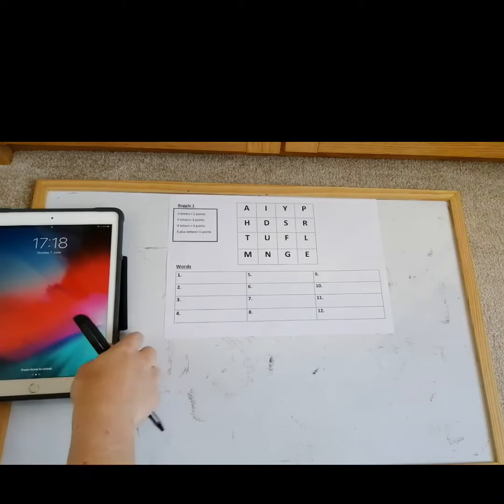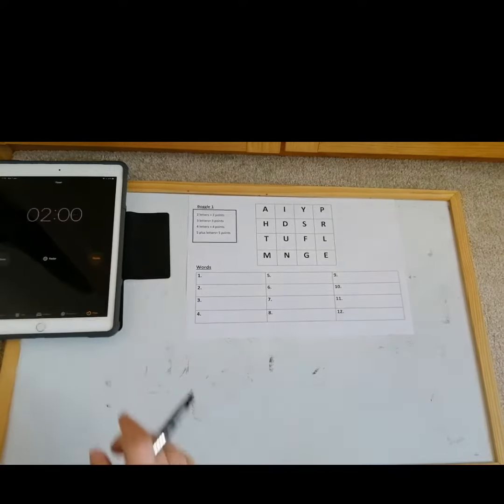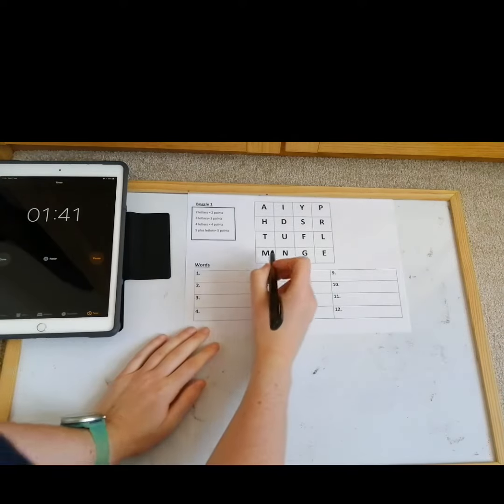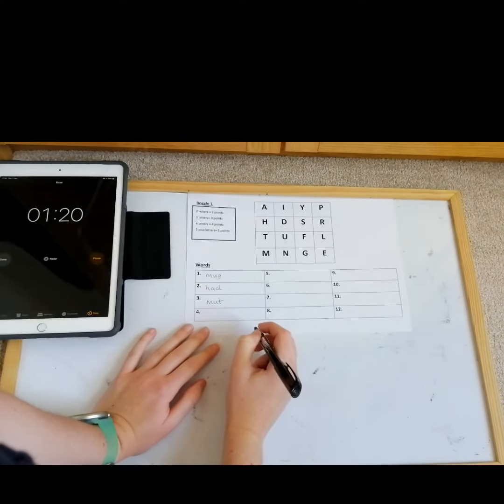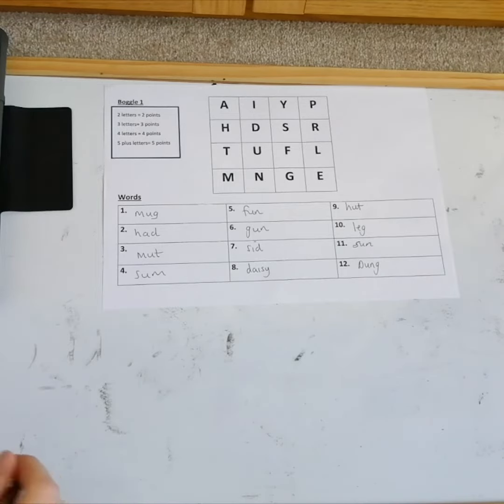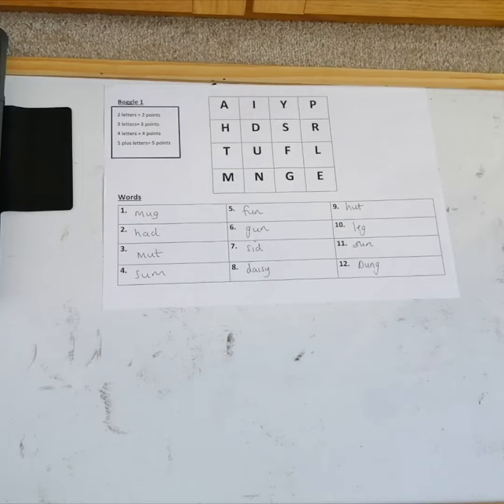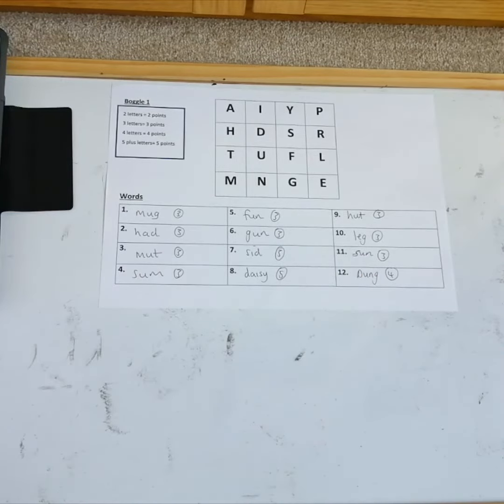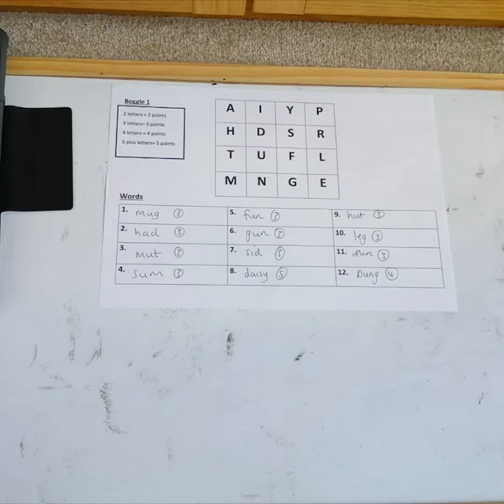Boggle Example for Primary 1-2